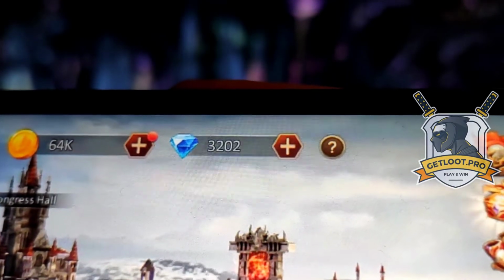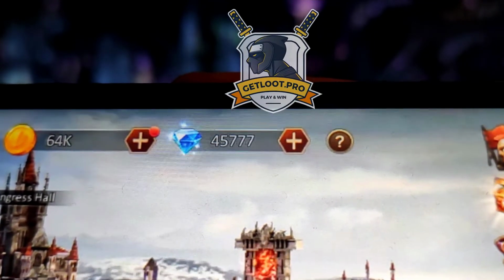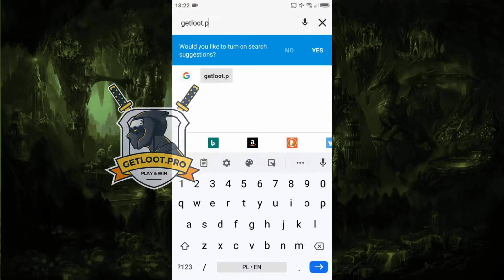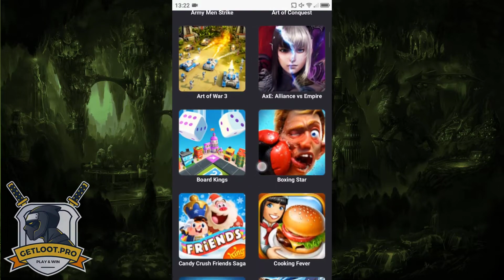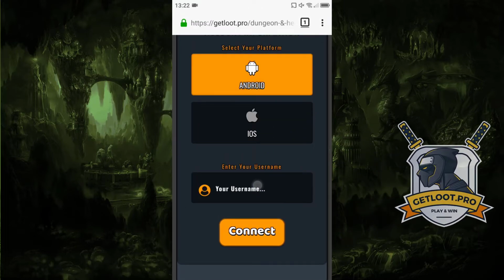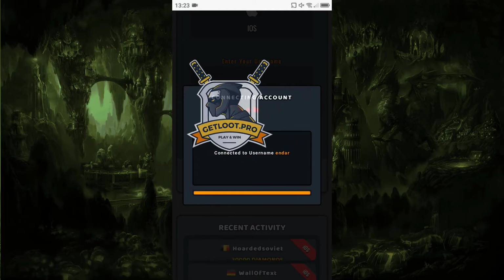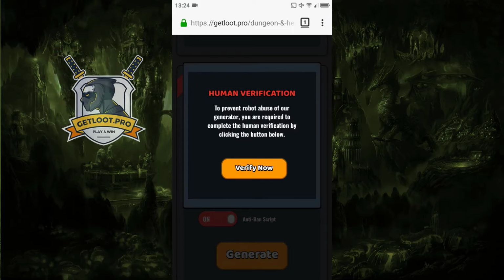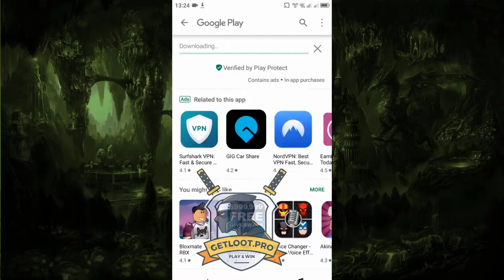✨ Dungeon & Heroes Hack 2022 😝 How To Get Diamonds With Dungeon & Heroes Cheat 😝 iOS & Android ✨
✨ Dungeon & Heroes Hack tips 2022 😝 Easy Guide How To Get Diamonds With Dungeon & Heroes Cheat 😝 work with iOS & Android ✨

Hi there mobile game player! In this video tutorial I would love to explore our update and better Dungeon & Heroes hack for Android or iOS phone or tablet. Using this method anyone can easily get alot of Diamonds and improve gaming fun. Everything you require to do is stick to our video guide. Enjoy!

How to hack Dungeon & Heroes? It is a pretty easy method, if you follow these tips, you'll be able to do it in just a matter of minutes.
Dungeon & Heroes cheat is developed and protected by the best coder.

If you have some problems or maybe idea on how to improwe auer Dungeon & Heroes cheat, feel free to write in the comment area.